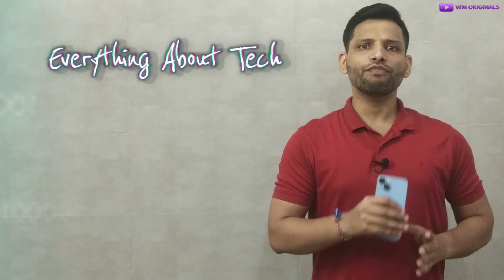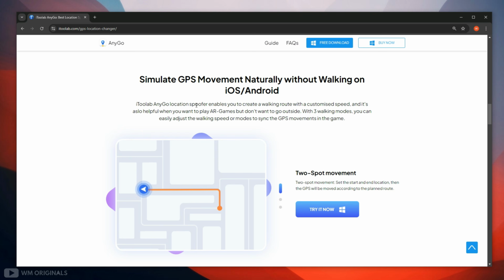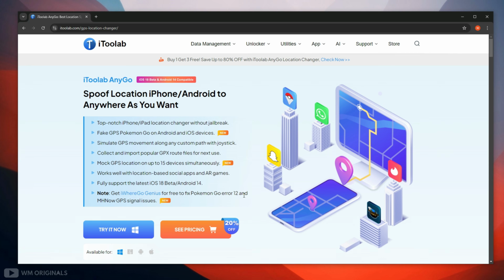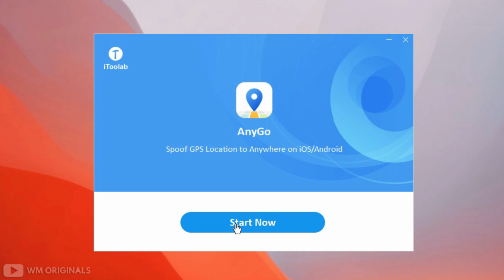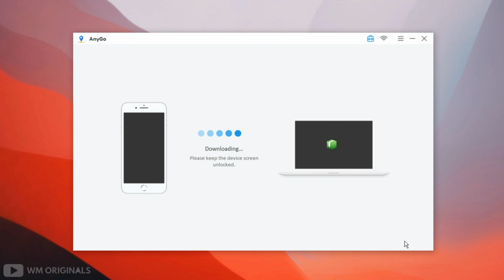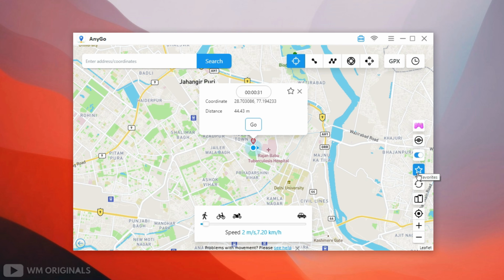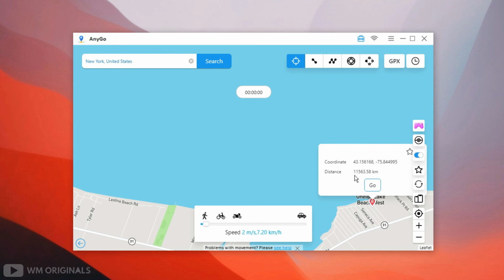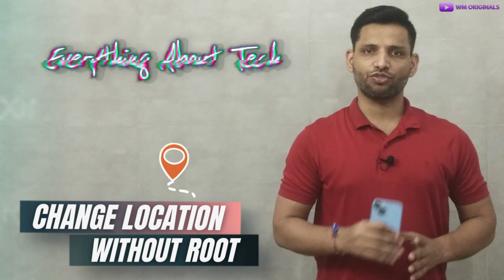How to Change GPS Location on iPhone iOS 17/18 Beta without Jailbreak (2024) iToolab AnyGo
Try best location spoofer to change gps location on iphone and android, free download itoolab AnyGo & Try iWhereGo POGO Genius for [ERROR 12 Solved] How to Fix "Failed to Detect Location 12“| Pokemon Go Spoofing Updated in 2024 & FIX Monster Hunter Now GPS signal issues!!! It supports to change gps location ios 18 beta along with change gps location android 14.

Key features of iToolab AnyGo:

✓ Customize the Speed
✓ Pause at anytime
✓ Customize Cycle Times
✓ Cooling timer
✓ Import GPX files
✓ Use GPS joystick to simulate position (automagical movement and keyboard control)

So are you seeking a location spoofer that can work well on your iPhone with iOS 17 or iOS 18? You are in the right place now! iToolab Anygo Spoof Location APP changes your location on your iPhone with 1-click.

⌚ How to Change GPS Location on iPhone iOS 17/18 without Jailbreak (2024) iToolab AnyGo Review & Tutorial Video Timestamps -

00:00 Intro - Why we need to change gps location on iphone ios 18
00:30 How location spoofer for iphone helps!
01:01 iToolab AnyGo features overview
01:45 What is iWhereGo Genius for gamers?
02:18 How to download & Install iToolab AnyGo
03:01 How select device to change location - Android/iPhone
04:29 How to change gps location on iphone ios 18 without jailbreak!
05:10 GPS Location changed successfully!!
05:38 Is iToolab AnyGo Free? Pricing
06:44 Outro

How to change location in android phone and iphone, Gps location ko kese change karen aur change location kare clicks me.

In this video I have shown step by step guide on how to change gps location on iphone ios 18 without jailbreak using the best location spoofer and that is iToolab AnyGo!! Follow the steps and if there are any issues or have feedback? Do share in comments.

📝 Queries Answered - change gps location ios 17
change gps location on iphone free
change gps location on iphone
change your location on iphone
change gps location iphone ios 17
how to change your location on iphone find my
how to change your location on iphone for pokemon go
how to change your location on iphone to mac
how to change your location on iphone app store
how to change your location on iphone jailbreak
how to change your location on iphone with computer
how to change your location on iphone find my friends
how to change your location on iphone life360 without computer
change gps location ios 18
change gps location ios 18 iphone
how to change gps location on iphone
how to fake gps location on iphone
best location spoofer for iphone
change location on android phone
fake location on whatsApp
hide location on iphone
change location for tinder
best location spoofer
change gps location on iphone and android
change gps location ios 18 beta
change gps location android 14
fix Pokemon Go error 12
fix Monster Hunter Now GPS signal issues
how to use itoolab anygo
download itoolab anygo for free
how to change gps location on iphone ios 17
change location ios 17
change location on iphone ios 17
change iphone location to current location
spoof location on iphone to new york
spoof location on iphone
change virtual location to new york united states
change virtual location
change gps location on android phone